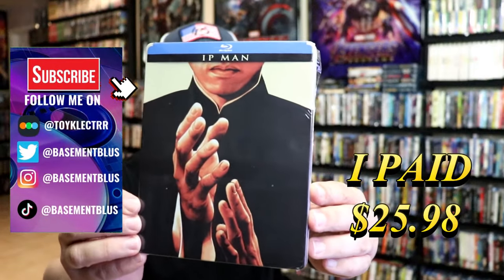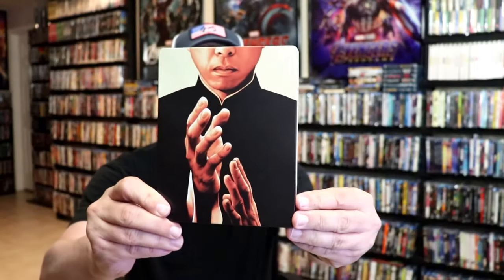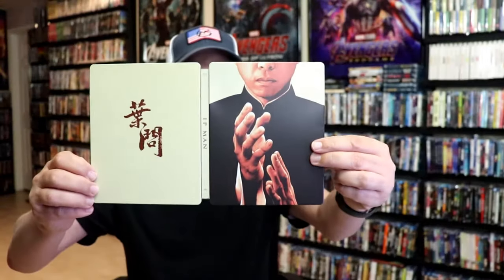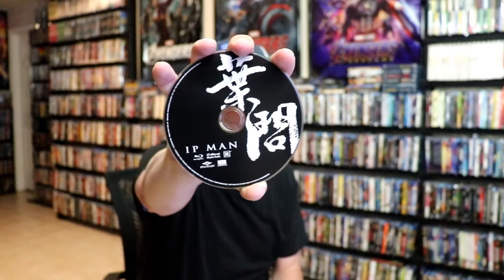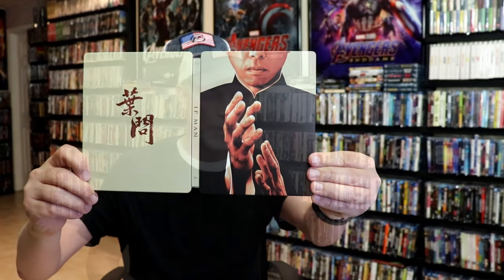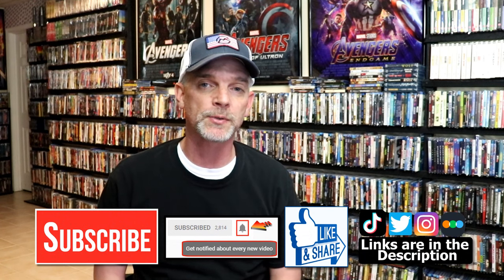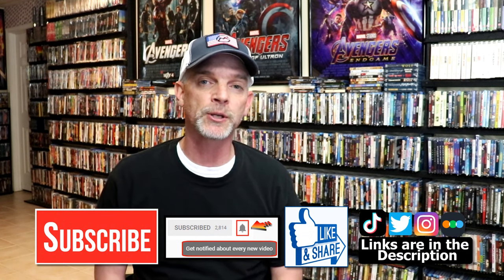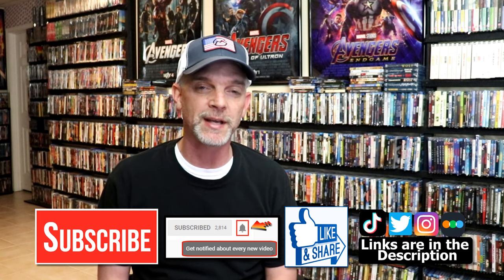IP Man Blu-ray Steelbook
► Purchase the Steelbook
► Purchase the 4K Ultra HD
► Purchase the Blu-ray